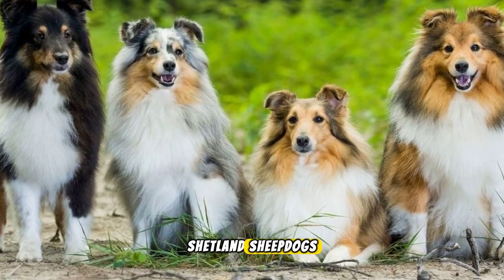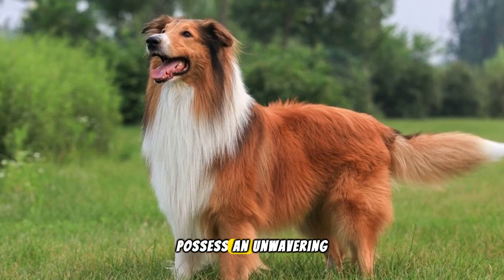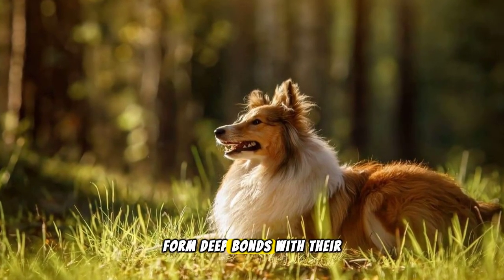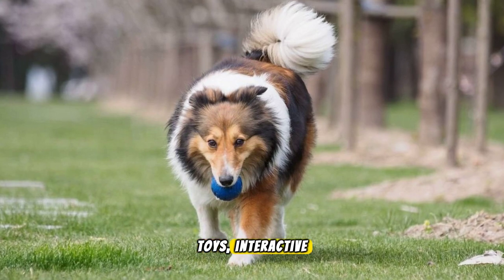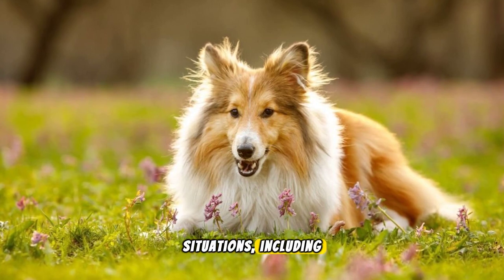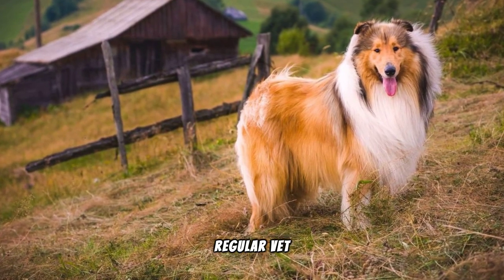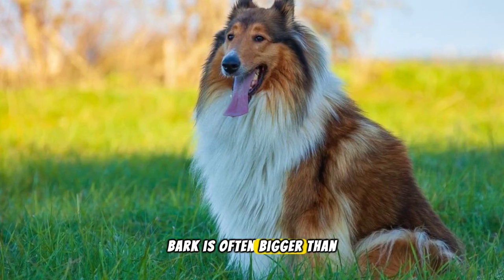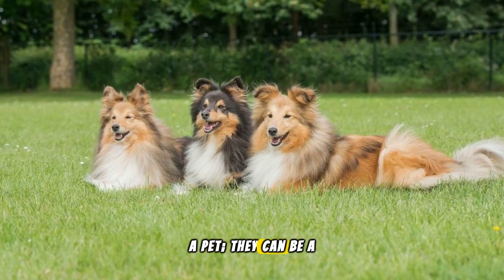Meet the Shetland Sheepdog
In this video, you'll get to meet the adorable and intelligent breed known as the Shetland Sheepdog. Also referred to as a "Sheltie," these dogs are known for their loyalty, agility, and stunning coat.

Learn all about the Shetland Sheepdog's history, characteristics, and temperament in this informative video. Whether you're a seasoned Sheltie owner or considering adding one to your family, this video is sure to entertain and educate you on this wonderful breed.